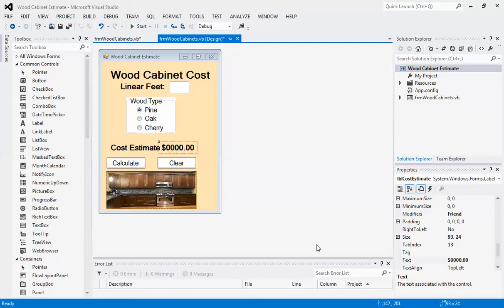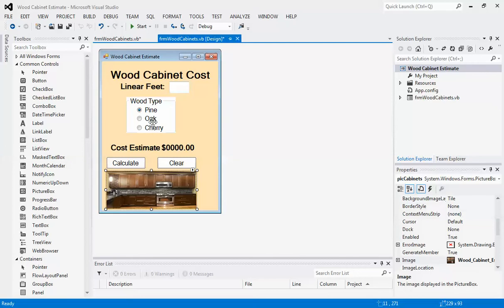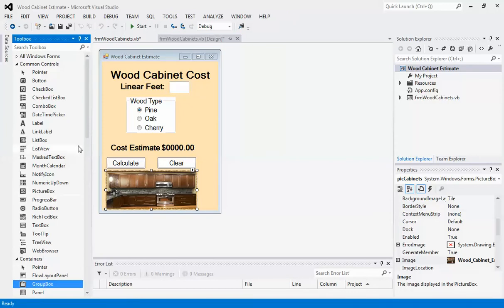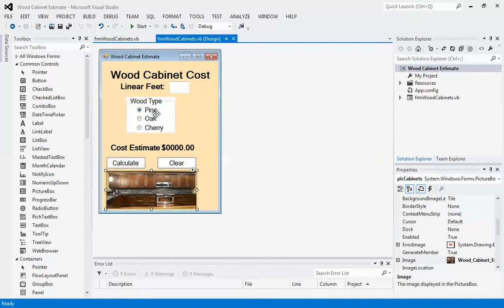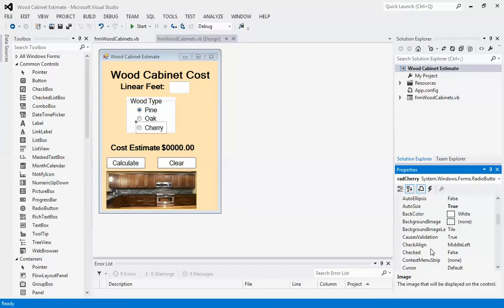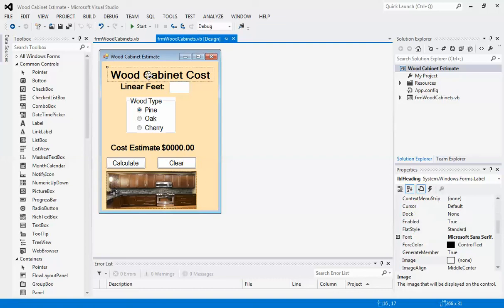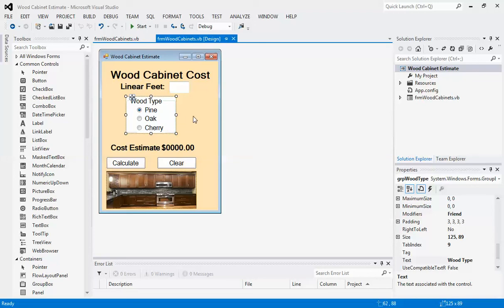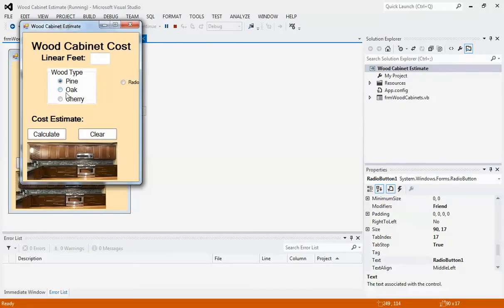Wood Cabinet Cost Form Video